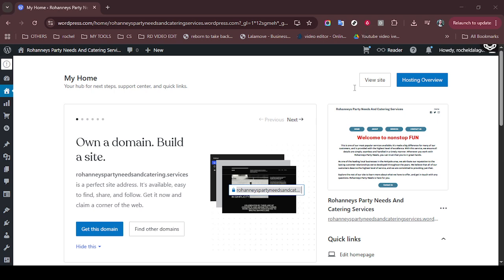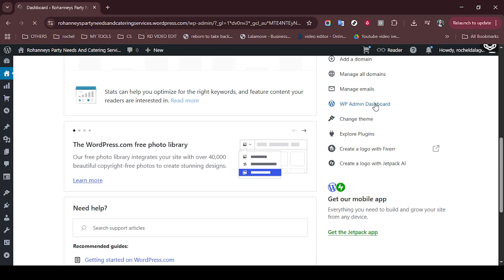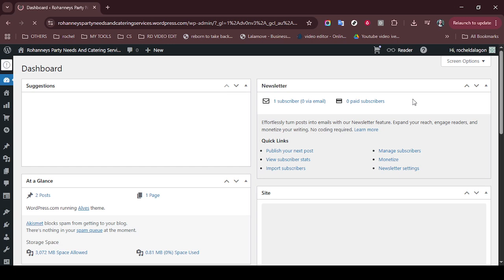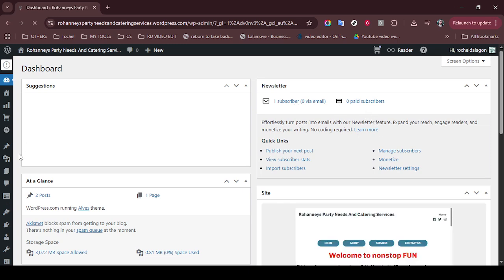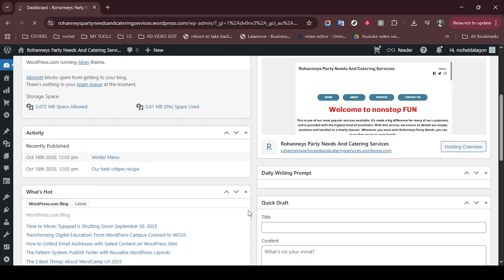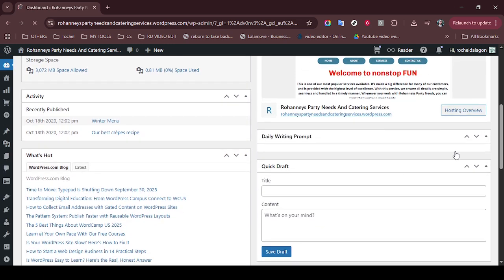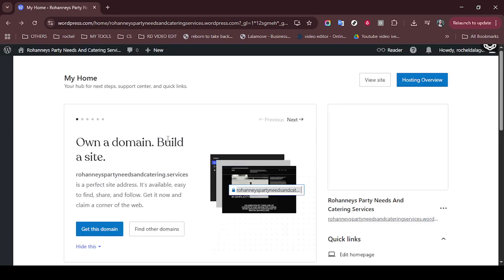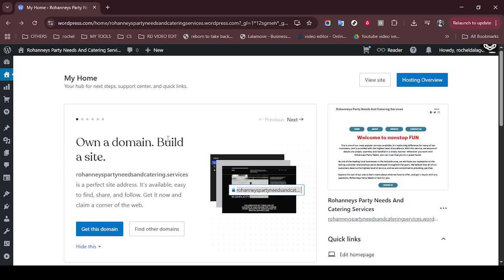How to Add a Coupon Code in WooCommerce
Protect your WooCommerce store with our comprehensive 2025 backup guide. Learn the best practices for backing up your site including database, files, and plugins. Follow easy tutorials using popular backup plugins and manual methods to ensure your data is always secure and recoverable in case of emergencies.